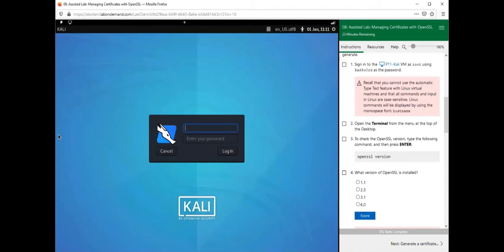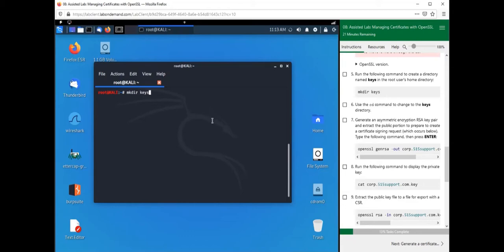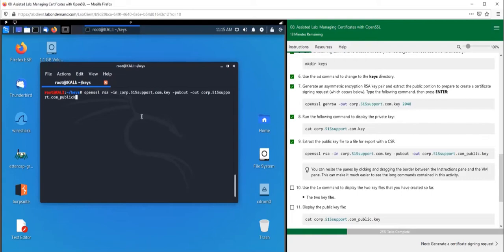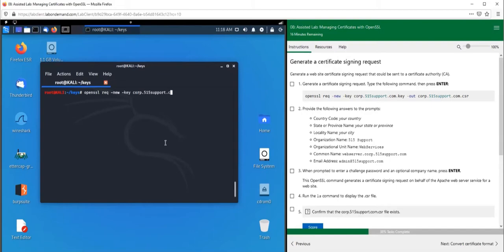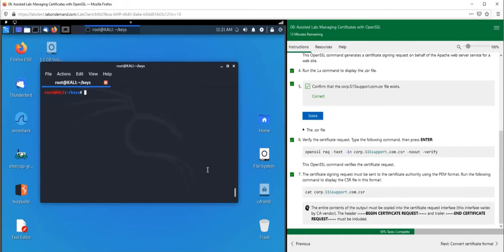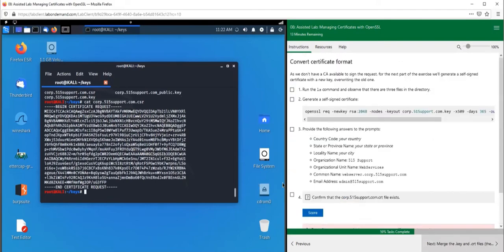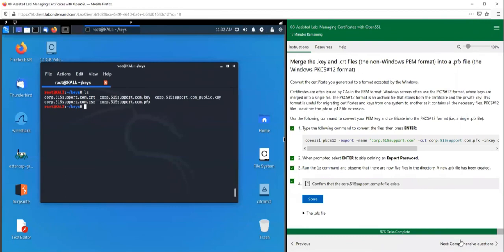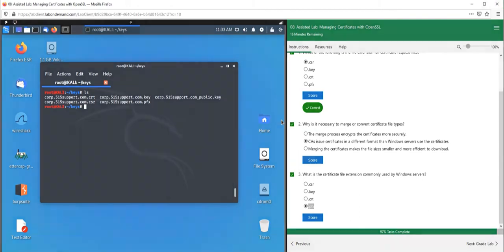Assisted Lab Managing Certificates using OpenSSL